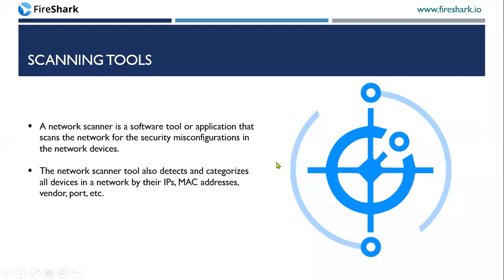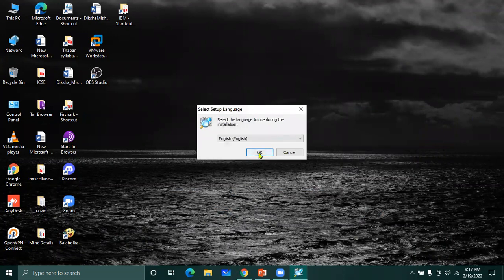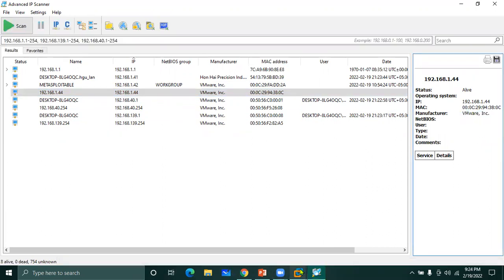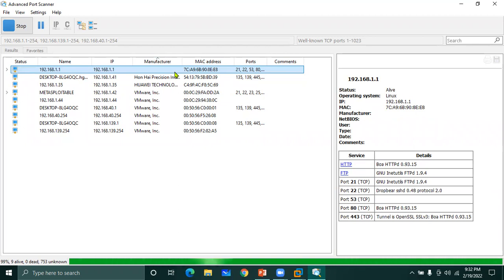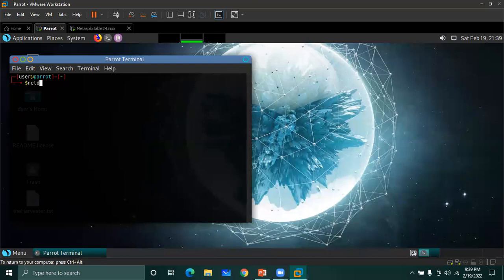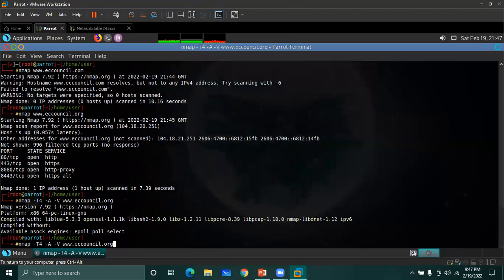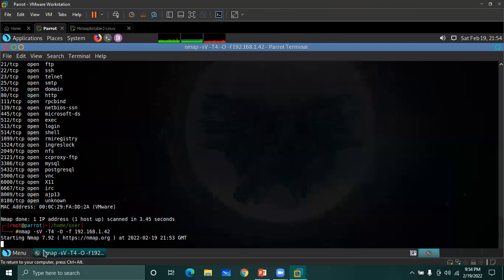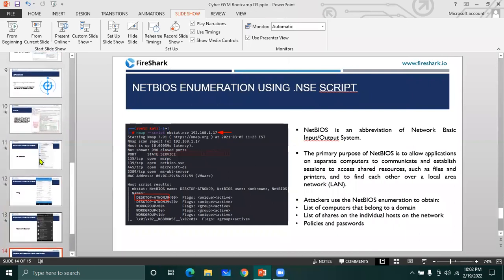Network Footprinting | English | FireShark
Footprinting is an ethical hacking technique used to gather as much data as possible about a specific targeted computer system, an infrastructure and networks to identify opportunities to penetrate them.